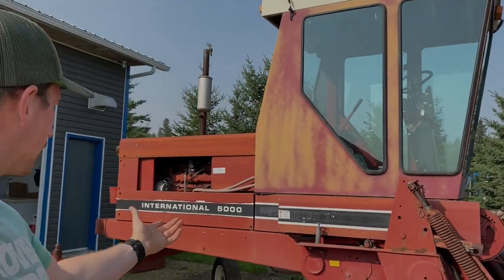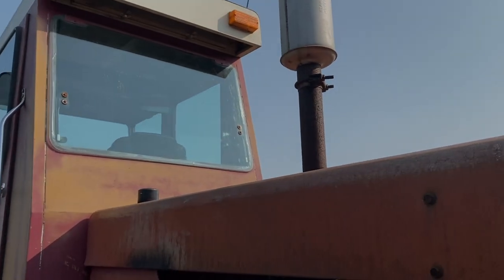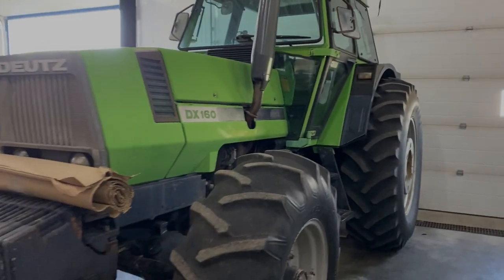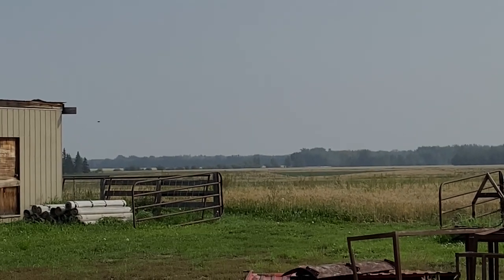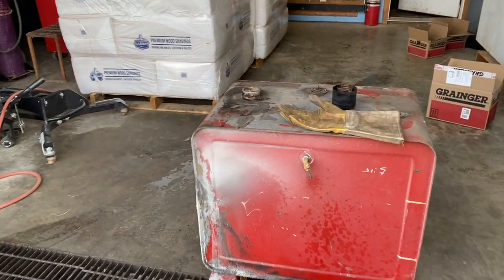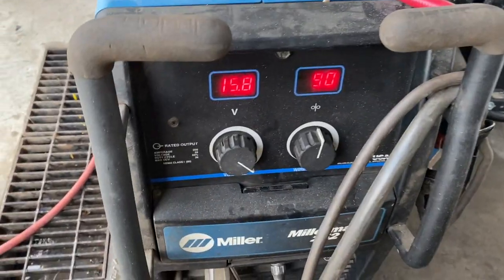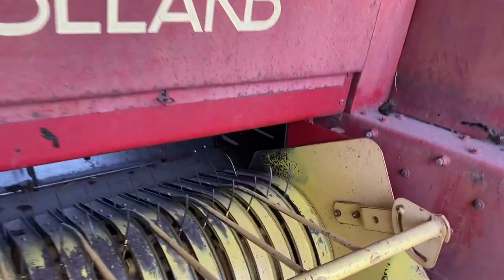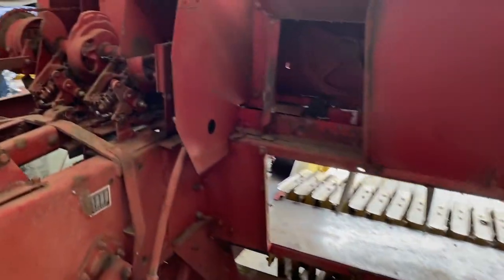Farm Vlog #1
Just wanna show yall what it looks like farming with older equipment! Its alot of fun and a ton of work! Enjoy!
Today i fixed the fuel tank on a international (case) 5000 swather, moved some equipment, and started repairing our new holland 315 small square baler.